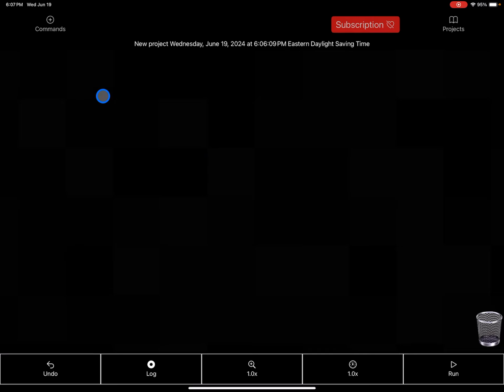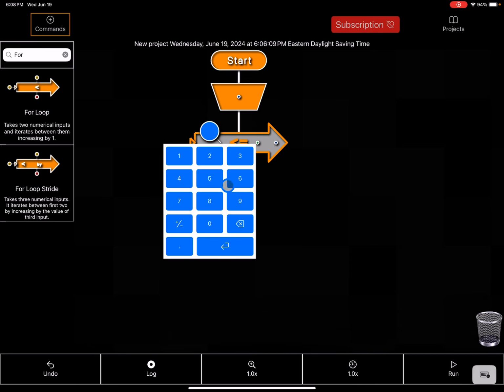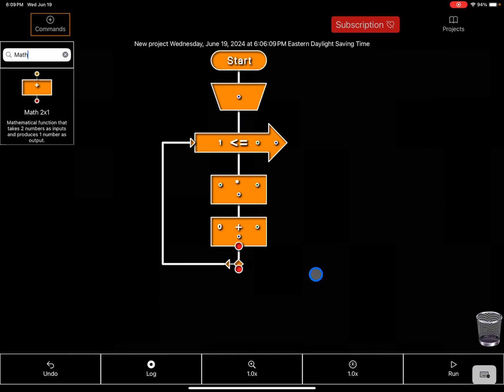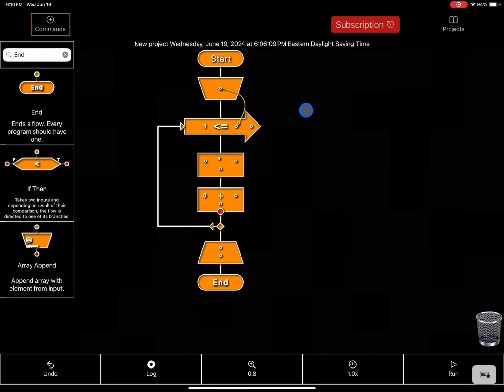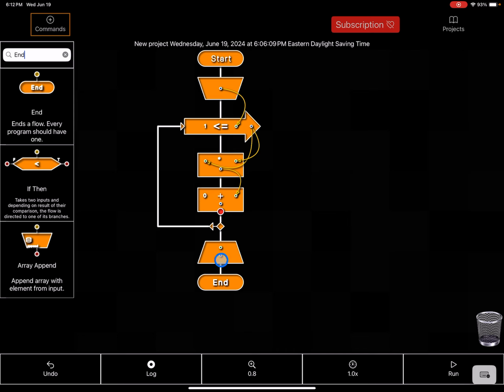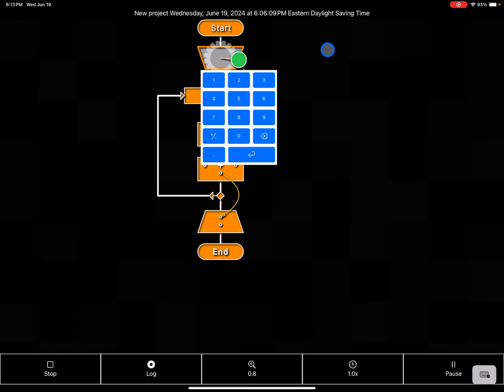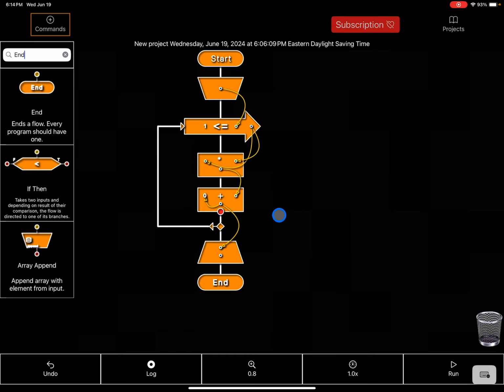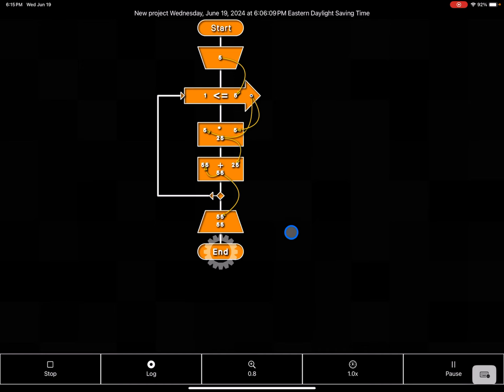Flowy14 - Find and print the sum of the first N squares of natural numbers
Using Flowy14 app write an algorithm that finds and prints the sum of the first N squares of natural numbers.